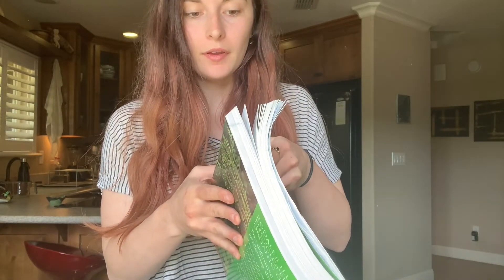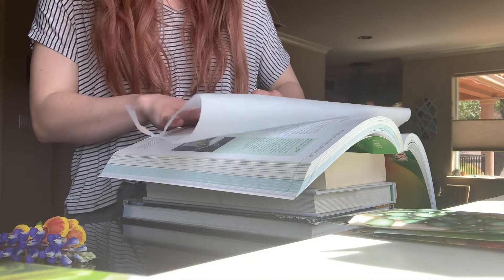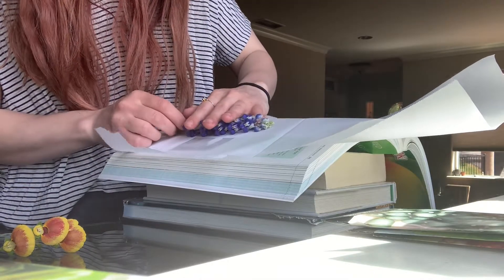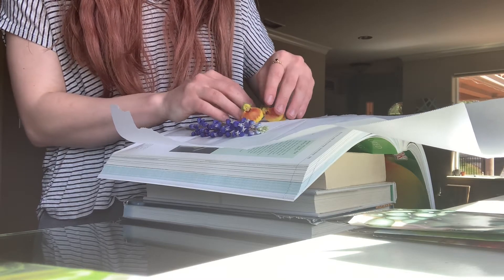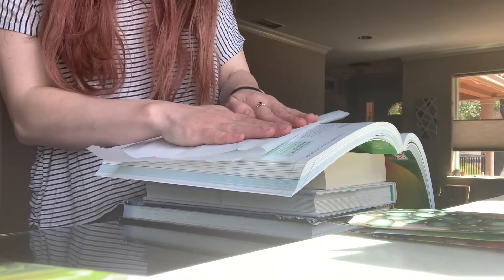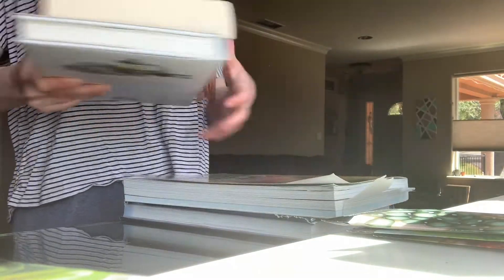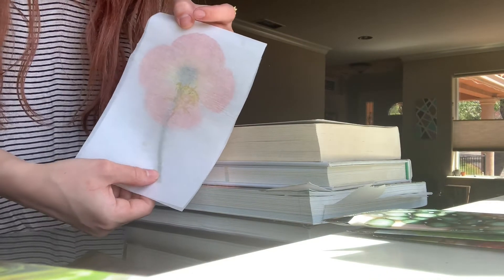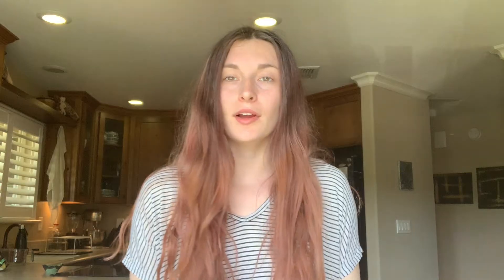Flower Pressing tutorial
Learn how to press flowers using only things you already have at home in this fun tutorial.